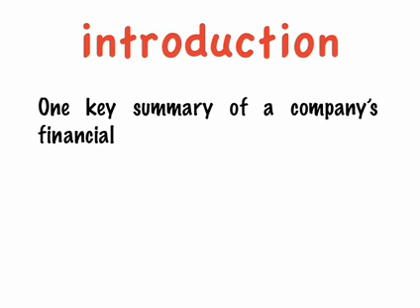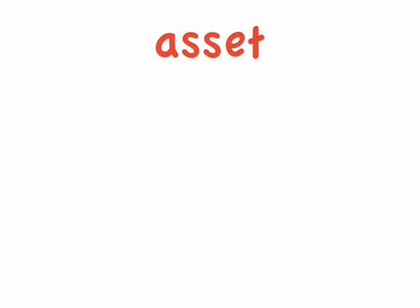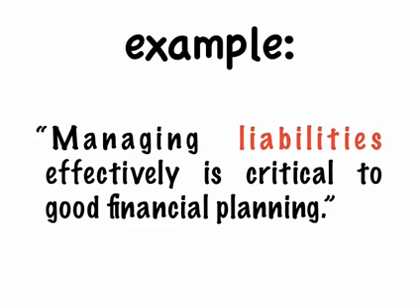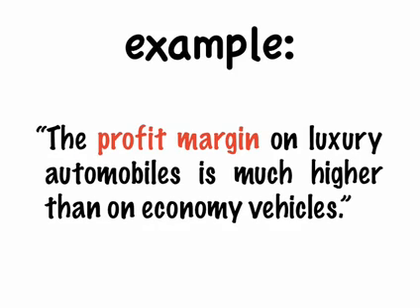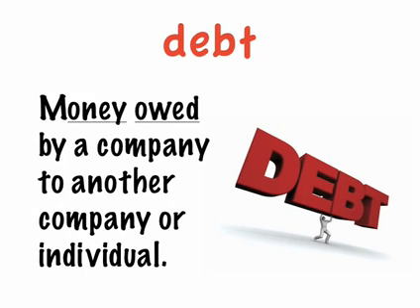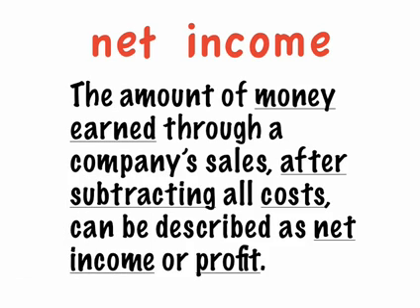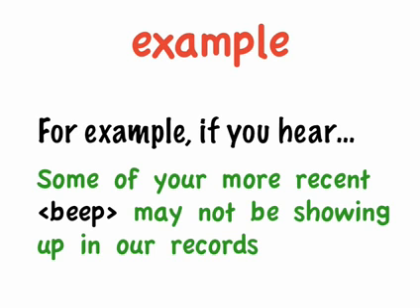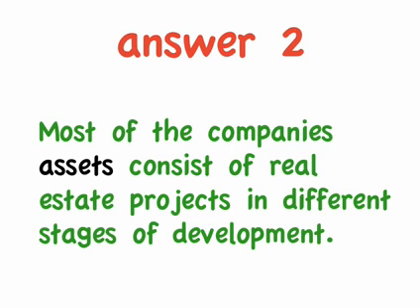Accounting 2 English vocabulary